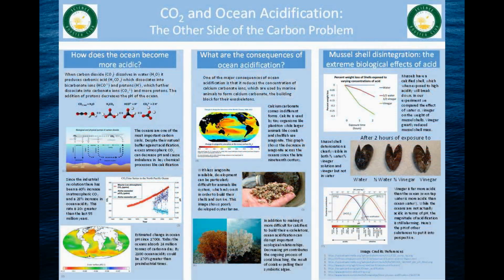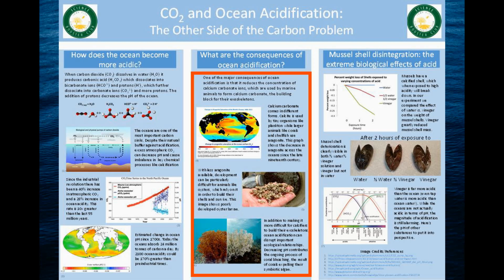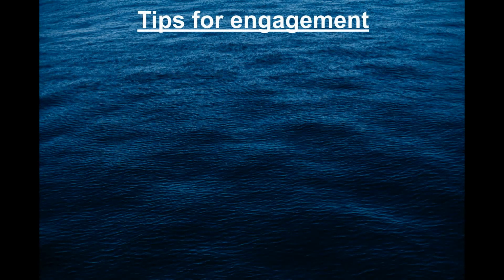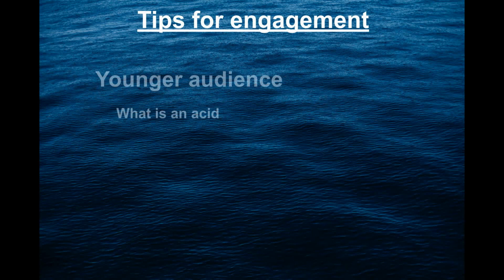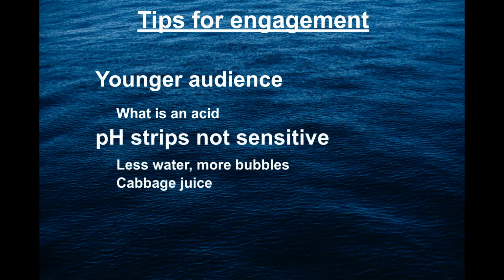Training Video: Ocean Carbon Crisis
Iowa City SBC leaders Joe and Alaine go over the ins and outs of one of NCSE's most popular activities.